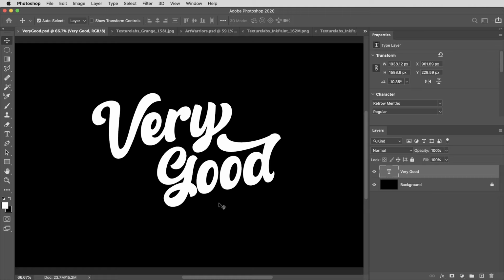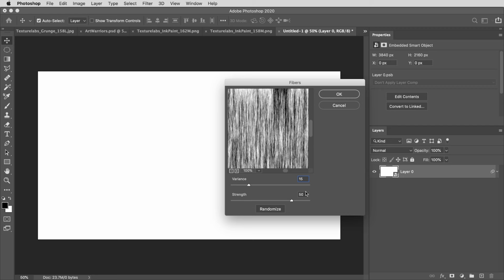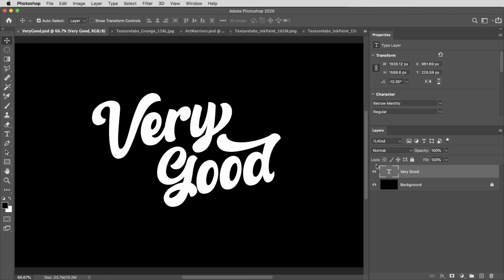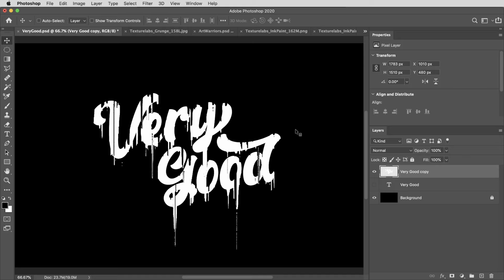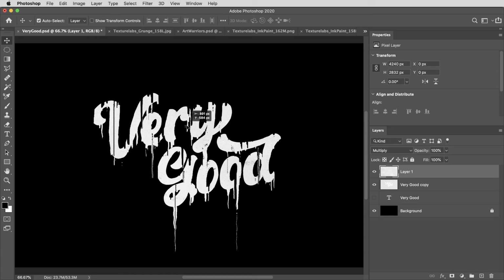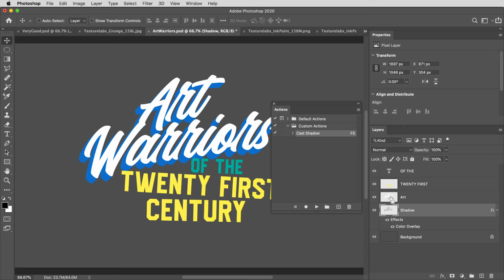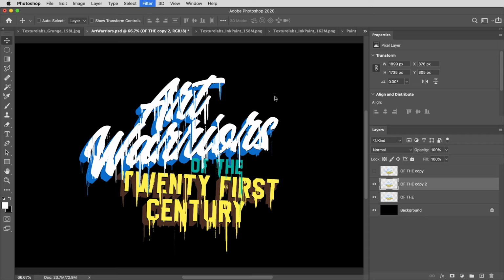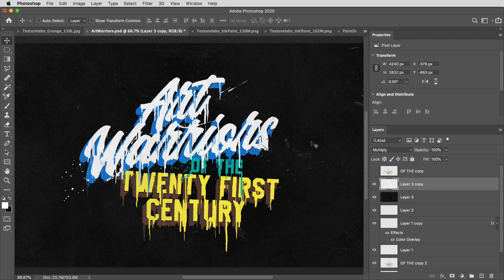Dripping Paint Effect | Photoshop Tutorial for Text & Logos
Create this dripping paint effect without any painting by hand in Photoshop. Works great for text, logos, graffiti artwork and more. Free textures and more linked below.

CONNECT AND SUPPORT TEXTURELABS!